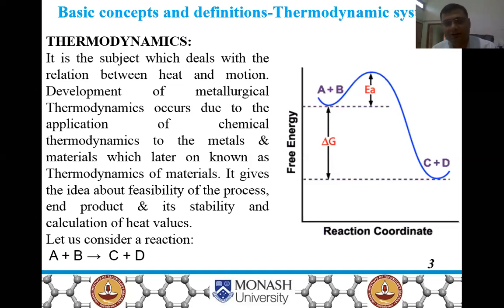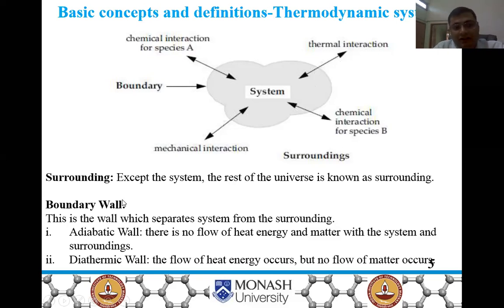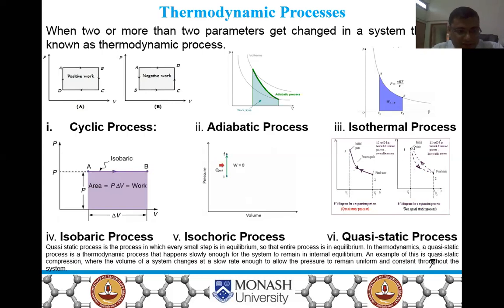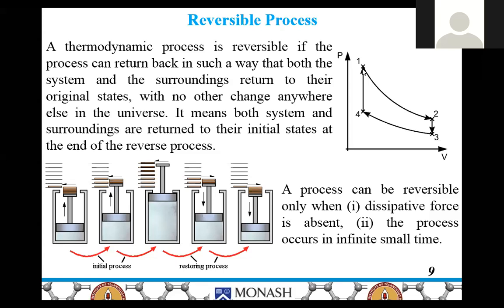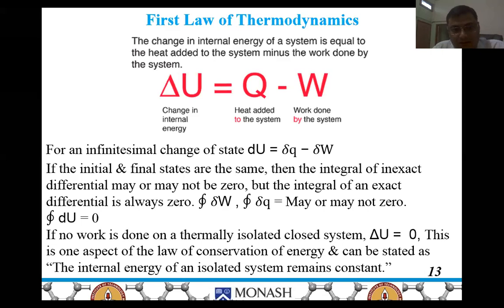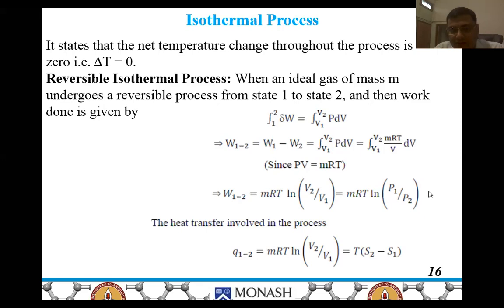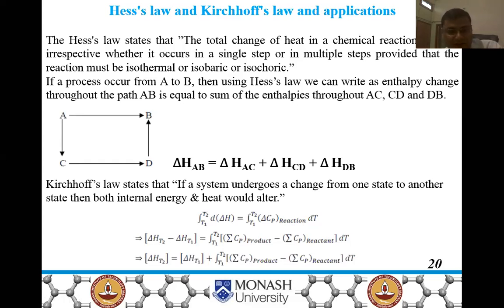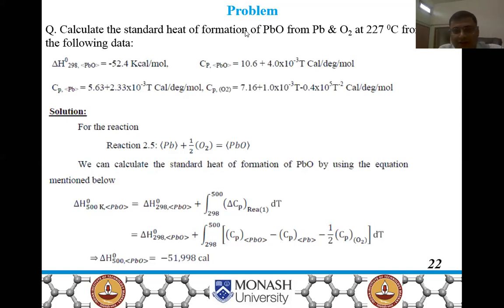Metallurgical Thermodynamics (Thermodynamic Foundations and Law of Thermodynamics)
Speaker
Dr. Abhishek Tiwari, Ph.D., Monash University

This video consist of following topics
Thermodynamic Foundations
Basic concepts and definitions-Thermodynamic systems
Thermodynamic variables,
Thermodynamic processes,
Cycle and equilibrium,
Internal energy, Enthalpy,
Constant volume and constant pressure process;
Isothermal and adiabatic process,
Heat capacity,
Enthalpy of physical transformations and chemical reactions,
Hess's law and Kirchhoff's law and applications, Thermochemistry.